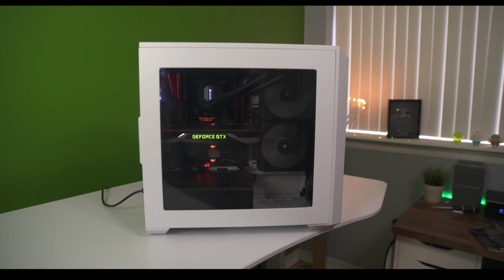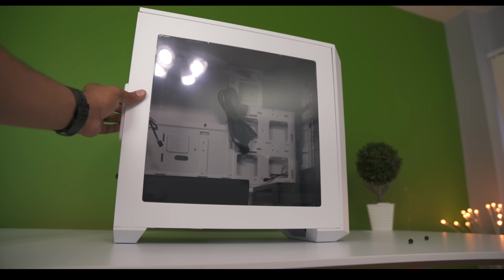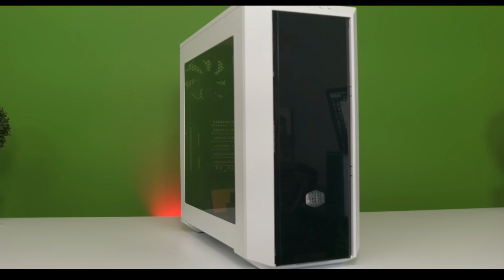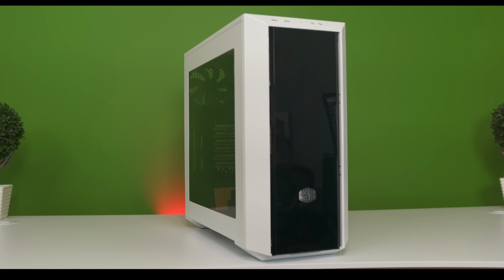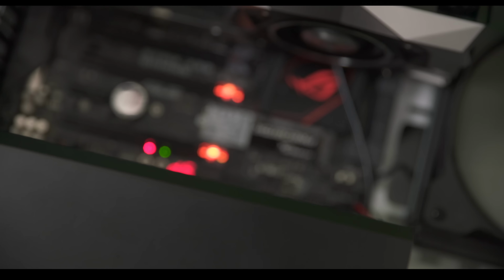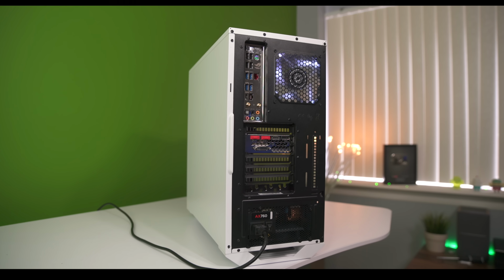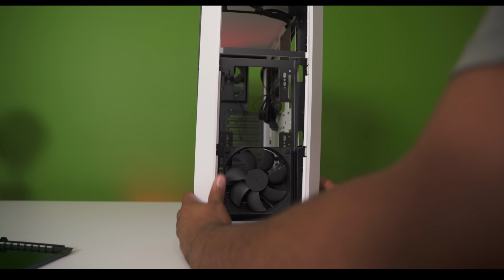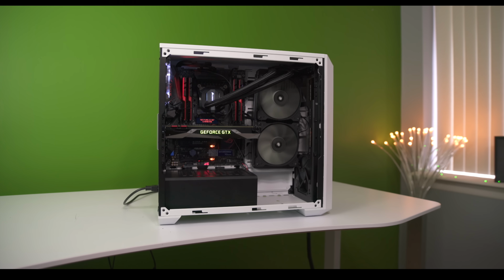CoolerMaster MasterBox 5 Review | Modular Gaming Computer Case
Coolermaster Mastercase 5 Review.